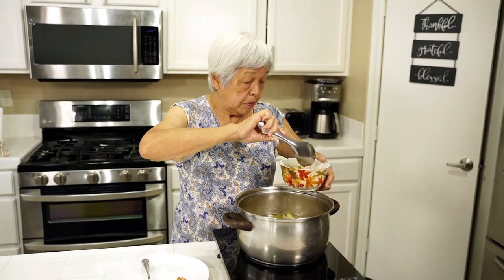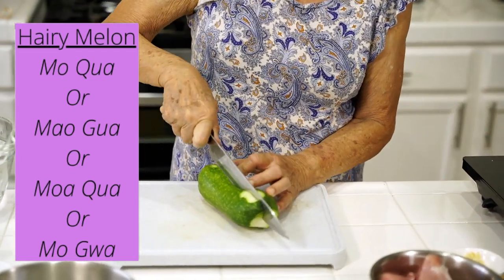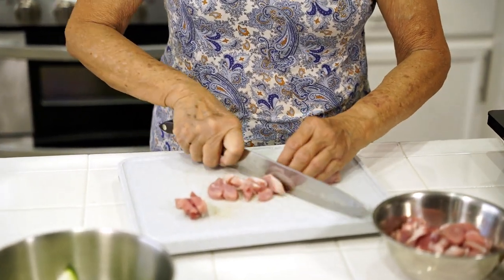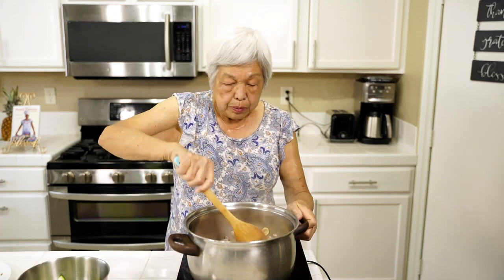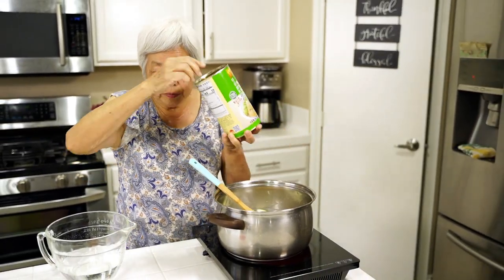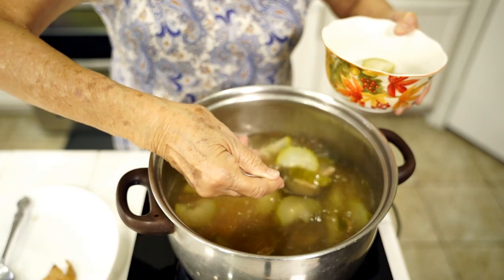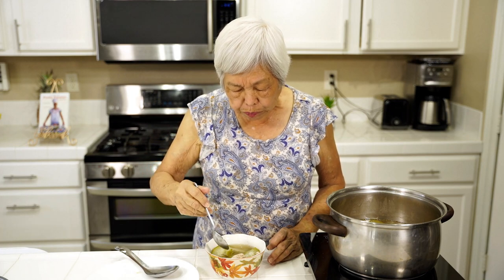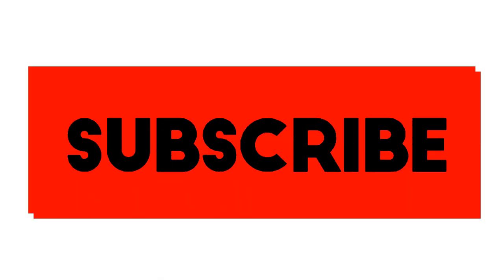Short Cooking Squash Soup | Simple And Nutritious | Healthy For All Ages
Make this delicious soup in less than an hour and everyone will enjoy it.
This squash is known by several names such as mo gwa.  In Cantonese, mo means hair and gwa means squash.  The meat and squash become very tender and is seasoned with simple ingredients.  It's good for young children and the elderly because it literally melts in your mouth.

You can find this recipe under Soups.